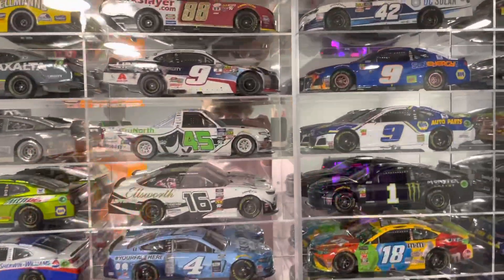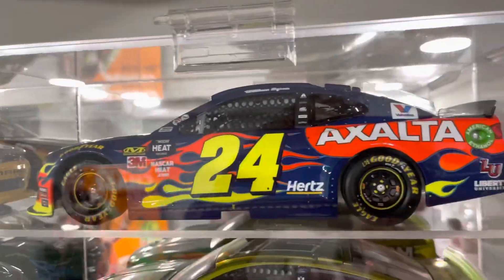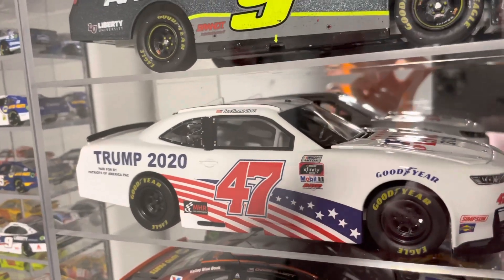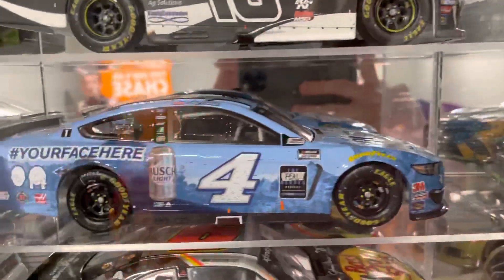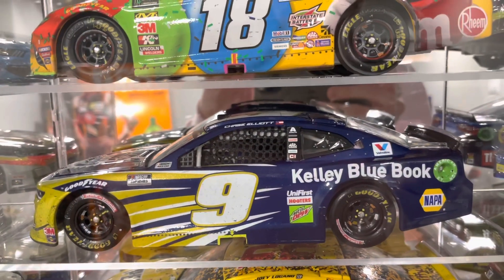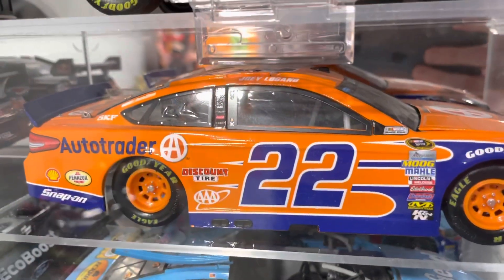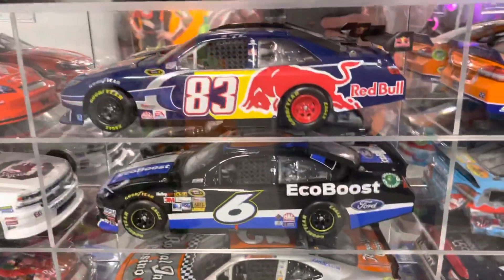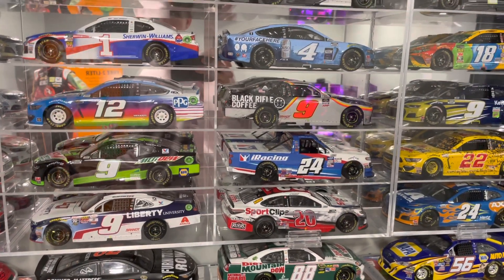NASCAR Diecast Haul! (Christmas 2020)